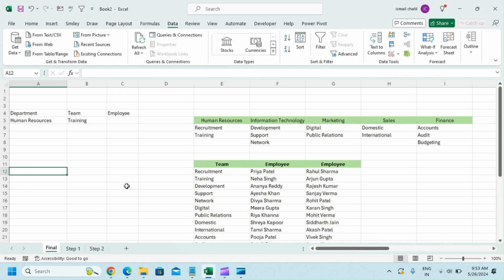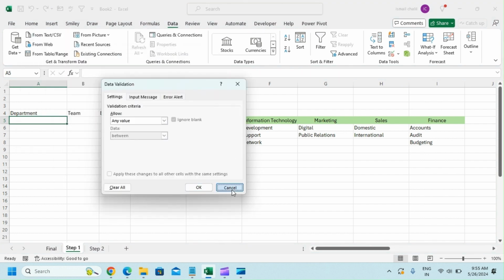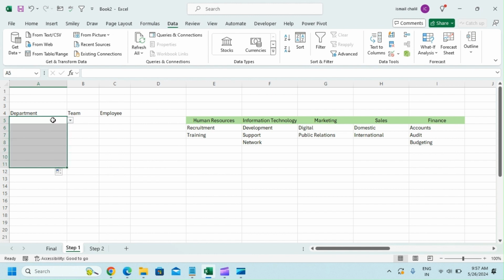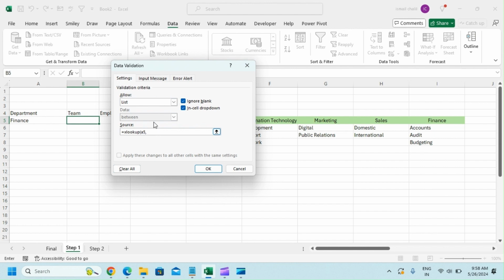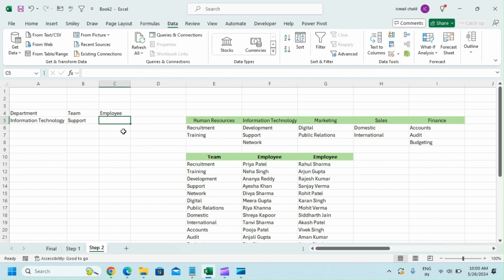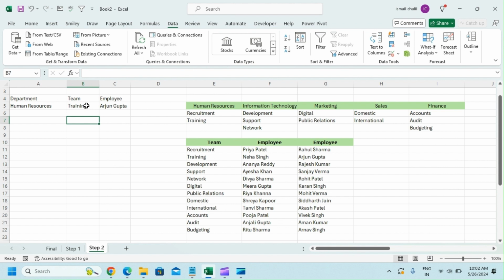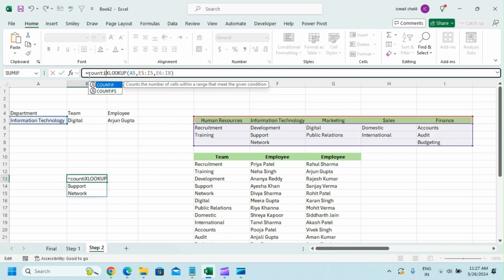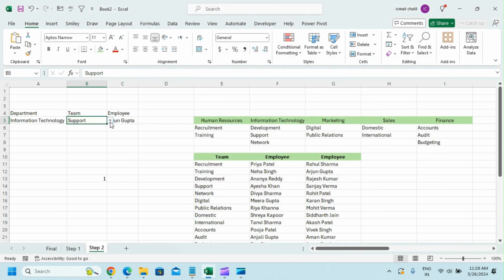How to Create Dependent Drop-Down Lists in Excel | Step-by-Step Guide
🎥 In this video, you'll learn how to create multiple dependent dropdown lists in Excel using sample data for Departments, Teams, and Employees. We'll start by spicing things up with XLOOKUP and data validation. Once you're comfortable with that, we'll add an extra layer of efficiency with the autopopulate feature, which changes based on your dropdown selections. We'll achieve this with a clever mix of the TRANSPOSE function and XLOOKUP.

Next, we'll ensure your dropdown choices are as logical as a well-organized office. For example, if you select 'Sales' as the department, it should only allow you to select the relevant teams and employees within that department. To achieve this, we'll use COUNTIFS and XLOOKUP for error checking, and top it off with colorful conditional formatting to highlight any mistakes like a festive celebration gone awry.